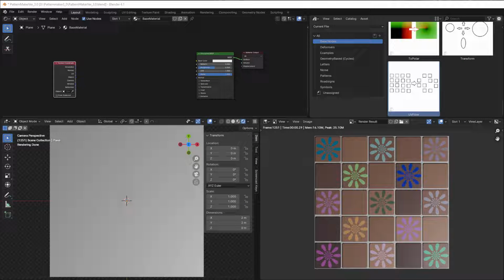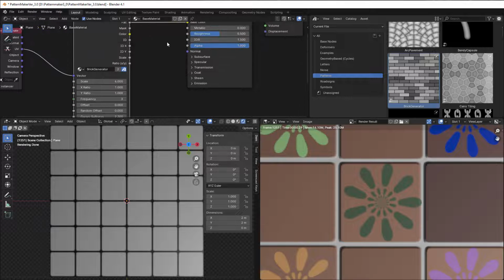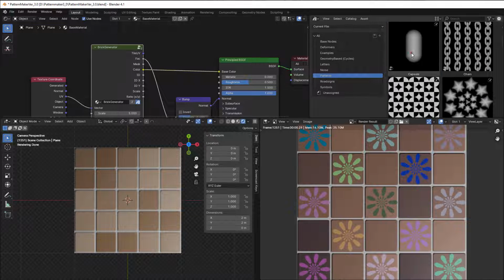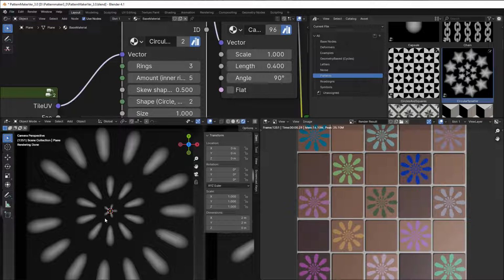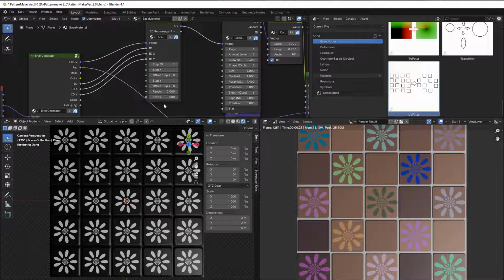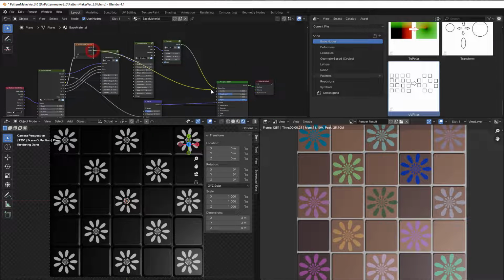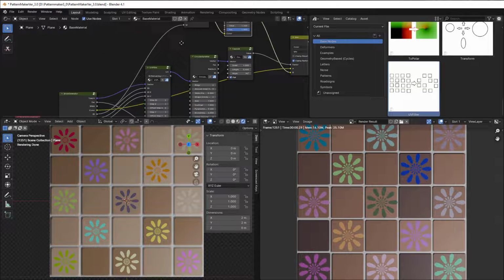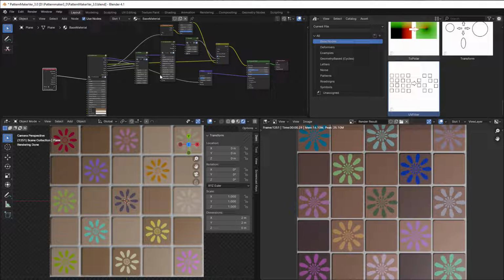Create a tiled flower in Blender using PatternMaker.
Let's quickly make a tiled wall with some flowers on in Blender.